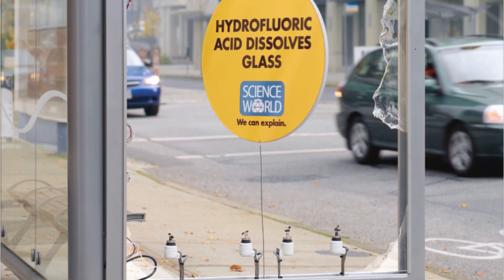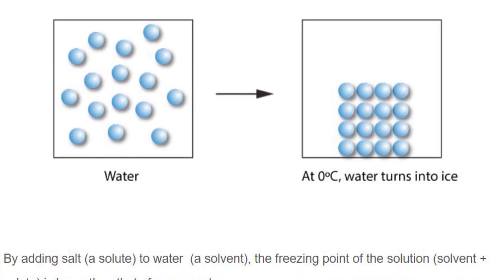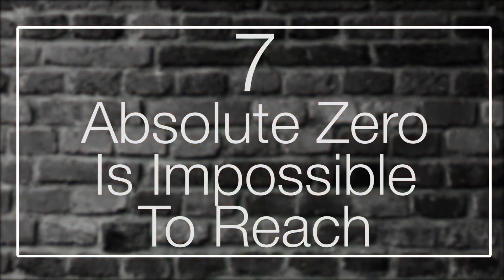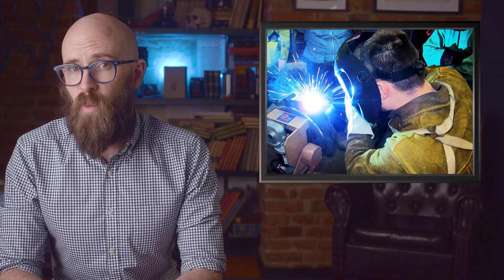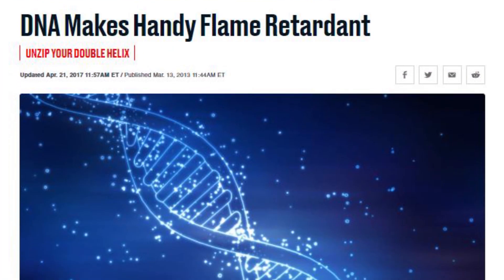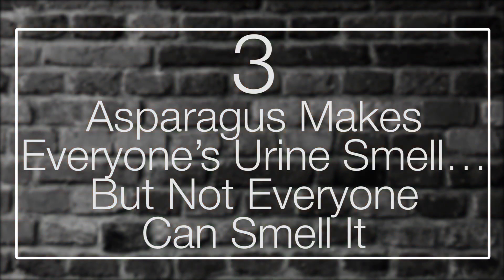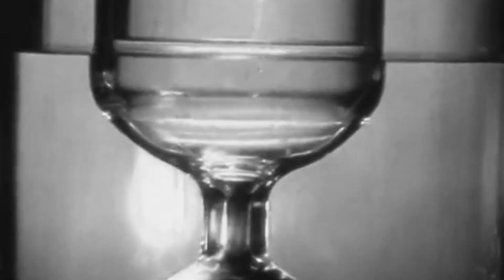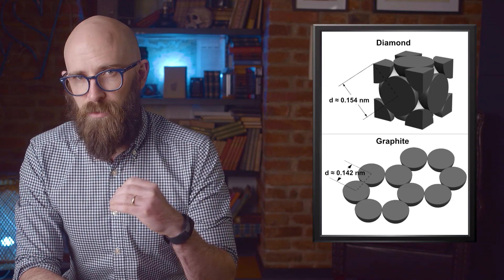10 Fun Facts About Chemistry